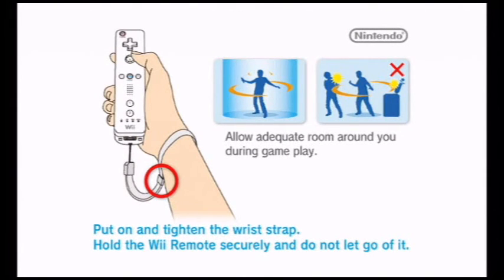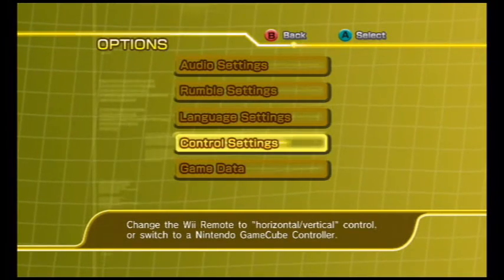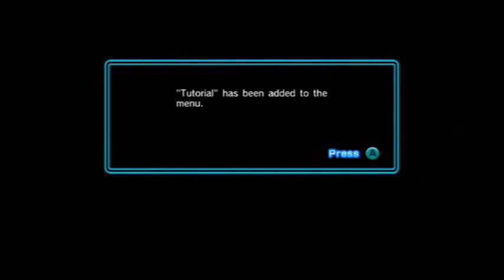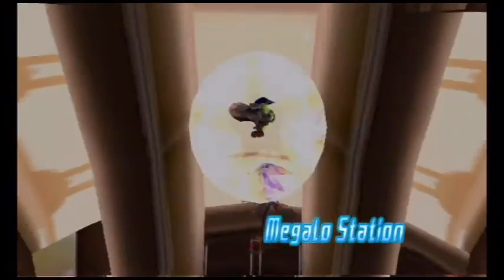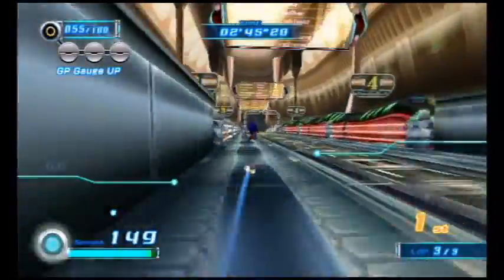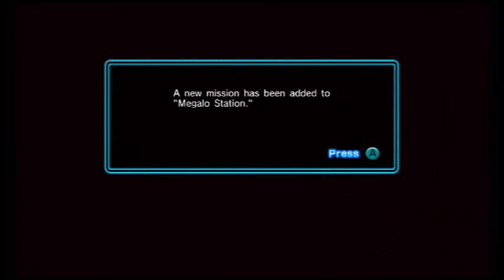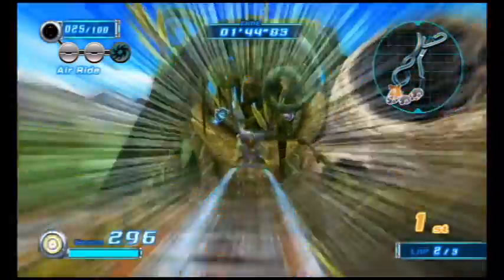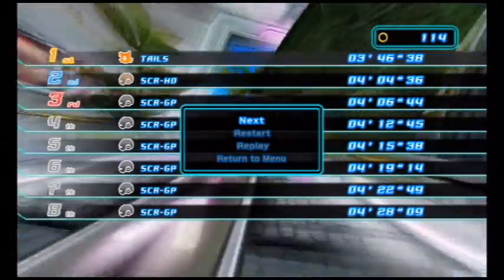Let's Play Sonic Riders Zero Gravity - Part 1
Megalo Station
Botanical Kingdom